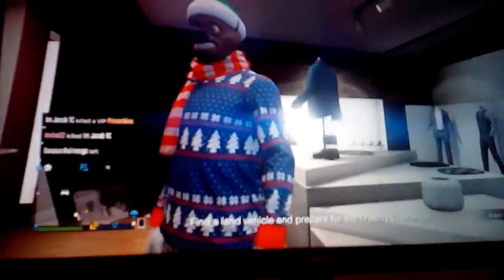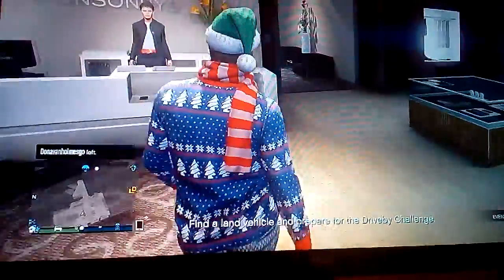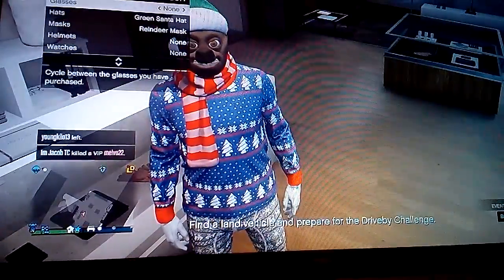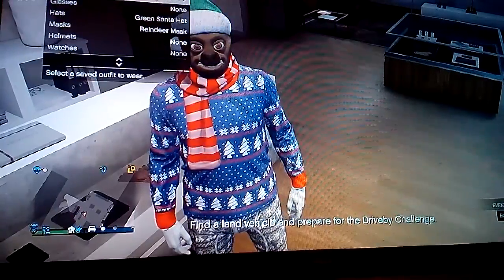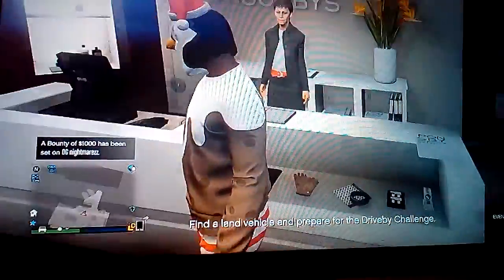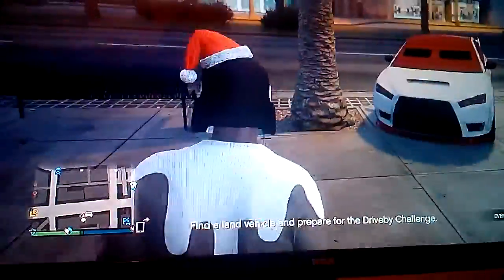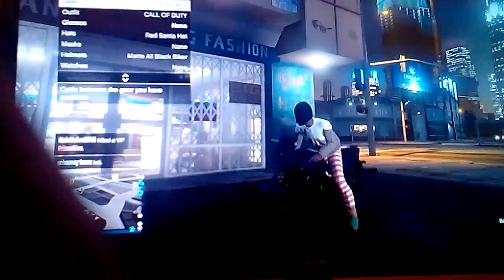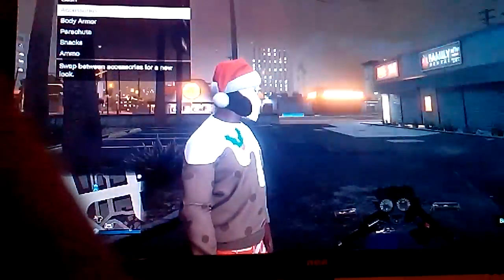How to put on a hat with mask